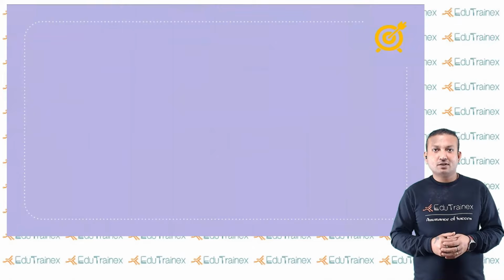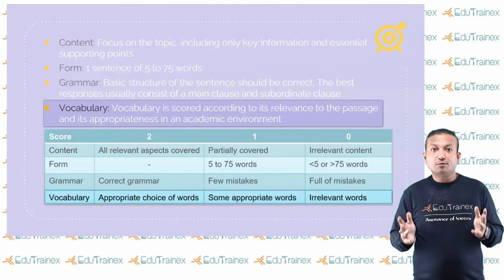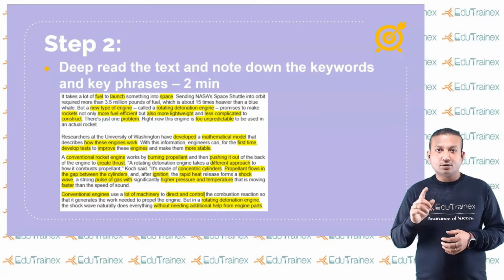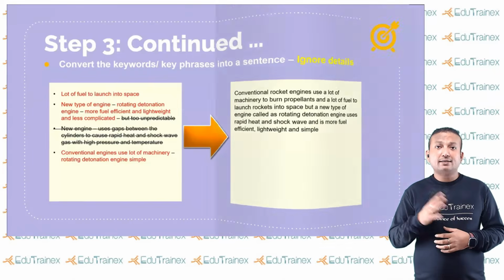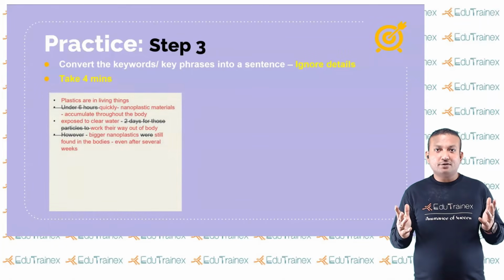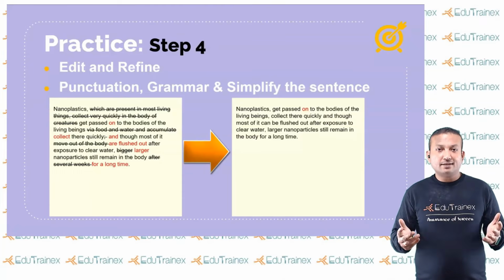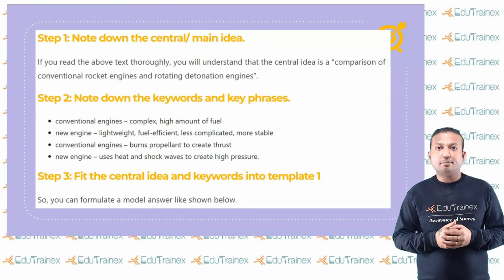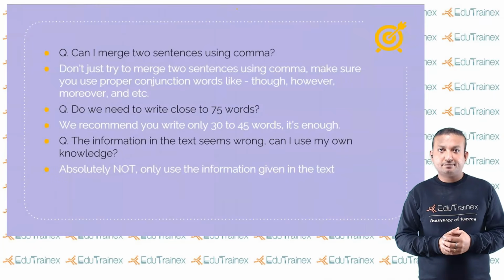PTE Summarize Written Text | Templates & Tips | 90 Score Guarantee | Edutrainex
Learn about the complete strategy and templates for PTE Summarize Written Text by watching this video! Our PTE Specialist and Founder Anurag explains in detail the facts and layout, gives you all the steps to get 90, templates for all needs, high scoring and readymade templates with examples and practice questions, and also tips & tricks. You will learn what skills you need along with the knowledge of how to master them, including how it is marked. If you like to read about the strategy and examples, please read

Don't forget to get a lot of PTE Summarize Written Text sample questions by signing up to Edutrainex and to get feedback on your Summarize Written Text answers to improve.

Introduction 00:11
Overview 01:15
Layout 02:03
Scoring 03:17
Super Strategy 05:53
Template 23:02
FAQ 30:02
Conclusion 30:17

Edutrainex PTE Test Preparation is one of the most innovative training platforms in the world for PTE exam preparation. Every day, we are helping a lot of students to realize their PTE goals of getting 70, 80, or 90.

With our tried and tested strategies to help you with your Reading, Writing, Listening, and Speaking sections, we can assure you that these super strategies have been carefully chosen after analyzing a number of them and then working out the best. They absolutely work with charm, for all students with different expertise levels in the English language.

On YouTube, we are giving away all the information on every PTE Task for FREE, as we believe in free knowledge for all. We also have a dedicated blog for the people who like to read, where you can read everything we cover in our YouTube videos.

where you can not only watch the super strategy videos but also join live group classes or get 1-to-1 tutorial sessions with our PTE specialists. We not only offer ample practice questions with color-coded explanations for better understanding but also provide in-depth feedback for your Writing & Speaking questions. These feedbacks are of utmost importance as they help you to improve. Not only that, we offer in a total of 30+ mock tests (with a combination of sectional mock tests - if you are struggling with a particular section, mini-mock tests as well as full-length mock-tests), each of them provides detailed feedback and analysis of your performance.

On top of that, our Intelli-assistant will be monitoring your accuracy and time management performance in real-time and provide you personalized tips. This system not only helps you when you are practicing, but also alerts us if you are really struggling with a task, and our tutors will reach out to you to address those problems.

Our PTE specialists are highly qualified and have degrees from top-notch universities like Cardiff in the UK and IIM in India, and have tutored around the world. Edutrainex is the best you can get as a package of tutors and a training system.

How is the PTE Summarized Written Text scored?
What mistakes to avoid in PTE Summarize Written Text?
Tips and Tricks for PTE Summarize Written Text
The complete strategy of PTE Summarize Written Text
Complete steps of PTE Summarize Written Text
High scoring Templates for PTE Summarize Written Text
Examples of PTE Summarize Written Text with explanations
PTE Summarize Written Text in all types of templates.
What steps are needed for PTE Summarize Written Text?
What is the PTE Summarize Written Text structure?
PTE Summarize Written Text Strategy
PTE Summarize Written Text Practice Questions
PTE Summarize Written Text Explanations
PTE Summarize Written Text templates to score 90